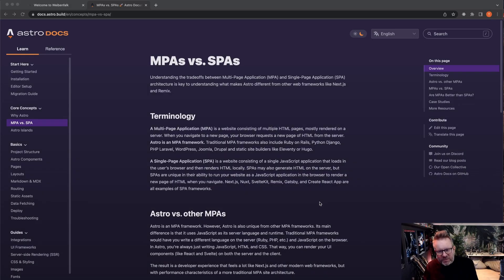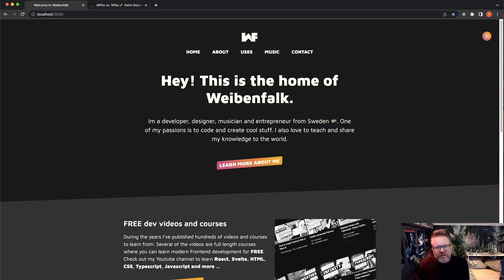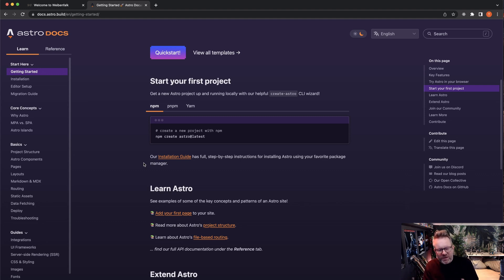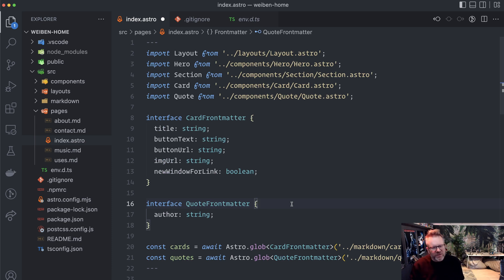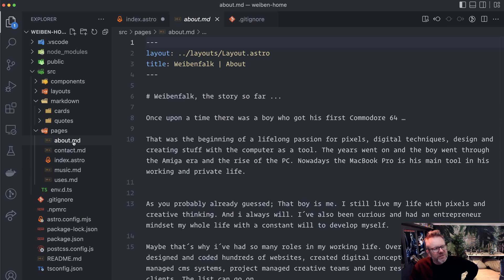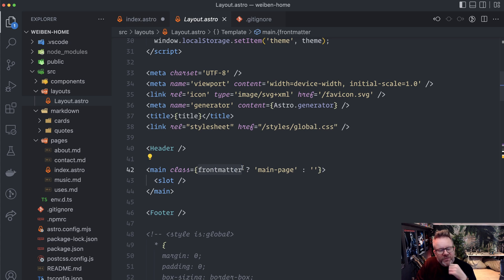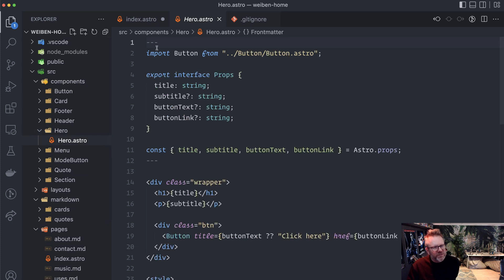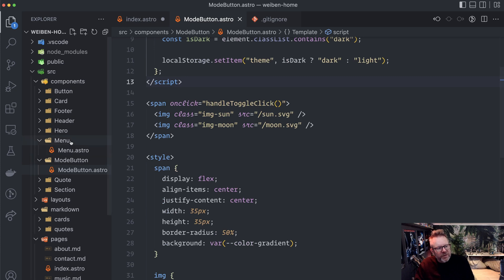How I built my website with Astro - A short introduction to astro.build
In this video I'll briefly show how I built my own personal website with Astro.build ... It's an exciting new framework for creating websites. You can build both SSG (Static site generated) pages or MPA (Multi Page Applications).